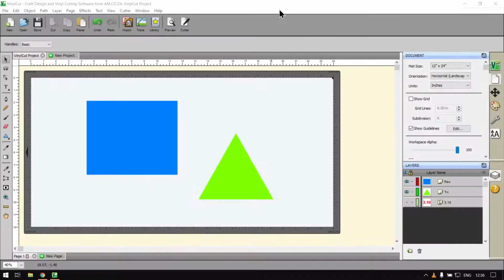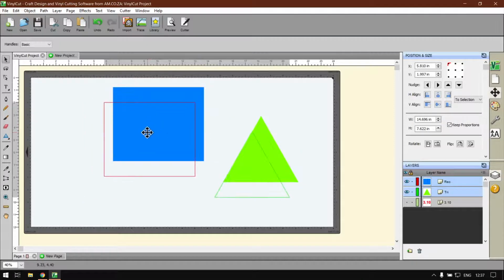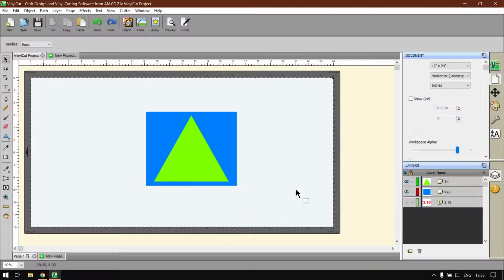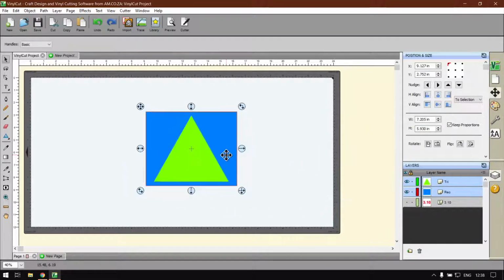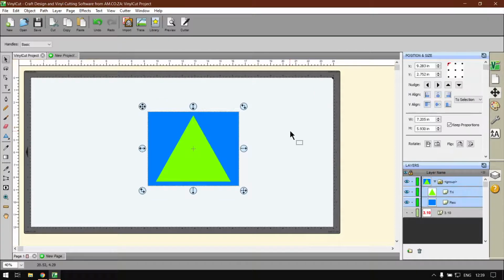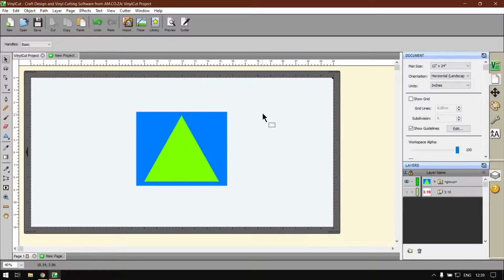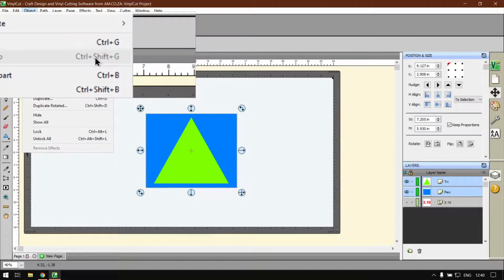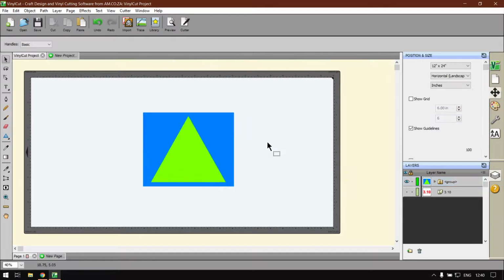VinylCut 5 Software Grouping and Ungrouping an In-depth Look, Step by Step Video Guide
Are you are looking to keep a simple and easy to use workflow for your designs?

The Grouping and Ungrouping feature will help you to achieve just that, you will also easily be able to group a few objects together and then hide them with a single click.